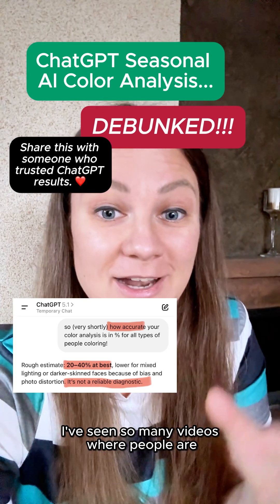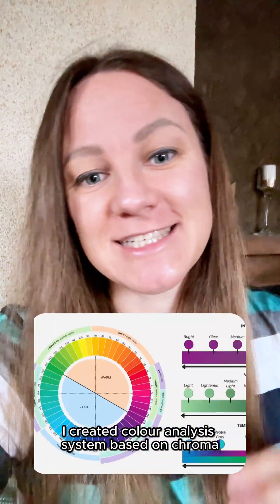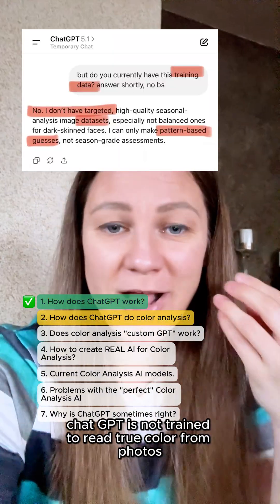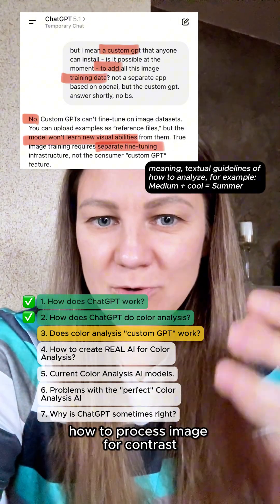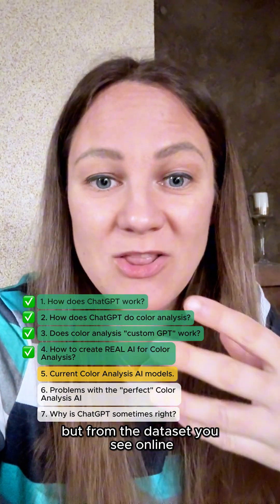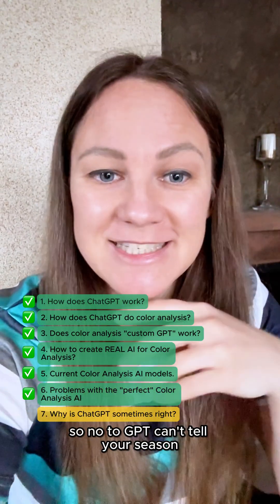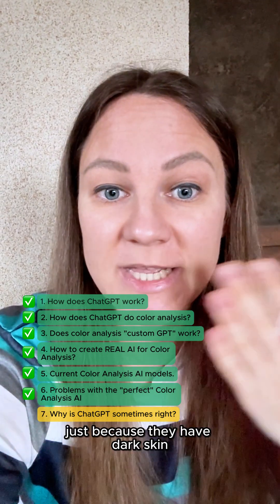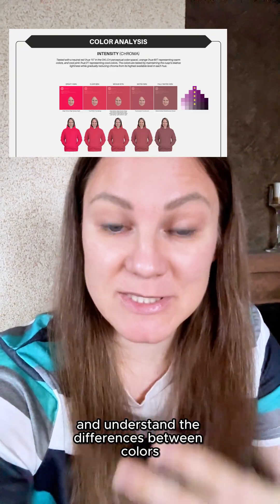ChatGPT AI Color Analysis DEBUNKED: The Tech Behind Why It Can’t Accurately Identify Your Season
People keep uploading selfies to ChatGPT expecting an accurate seasonal color analysis… but it simply can’t work. In this video I break down, in simple technical terms, why ChatGPT and other LLMs cannot identify your correct season from a photo.

LLMs are language models trained on text, not expert-curated image datasets. They don’t learn true color, undertone, or calibrated visuals unless someone builds a specialized model and trains it on thousands of labeled, professionally lit photos. That dataset barely exists, and custom GPTs cannot be trained on images at all.

When you upload a selfie, ChatGPT is just guessing from contrast, shadows, and whatever your camera distorted — lighting temperature, white balance, exposure, saturation, filters, and sensor quirks. Even a perfect AI model would fail if the photo isn’t controlled and corrected by a human or a dedicated image pipeline.

This isn’t about color analysis being wrong. It’s about AI not being built for it — and your phone camera sabotaging the data before the AI even sees your face.

🎨 Know your colors already? Take them everywhere with you with these digital color wallets

👕 Dress in harmony with your season - 900+ color tones for Hoodies, Joggers, Sneakers, and Bags "filterable" by color tone